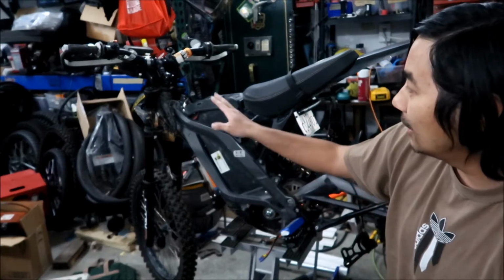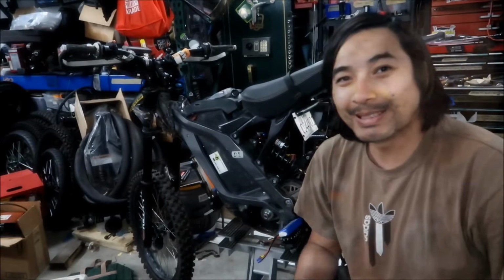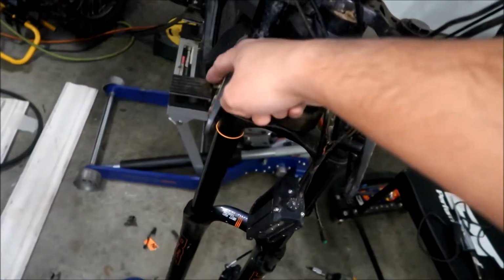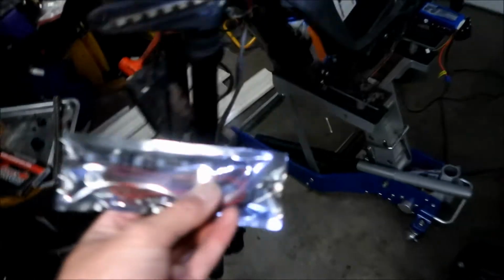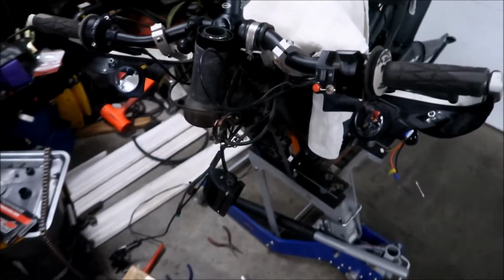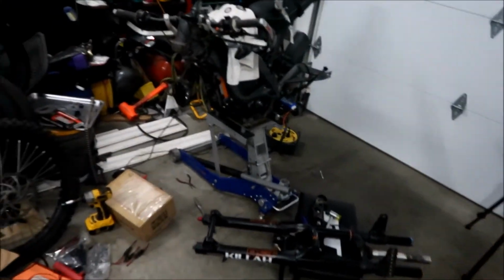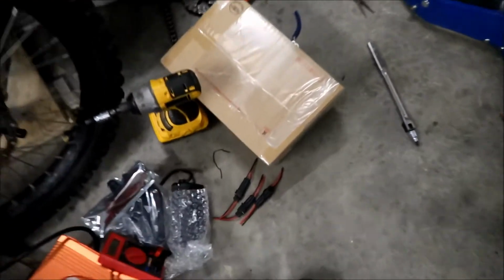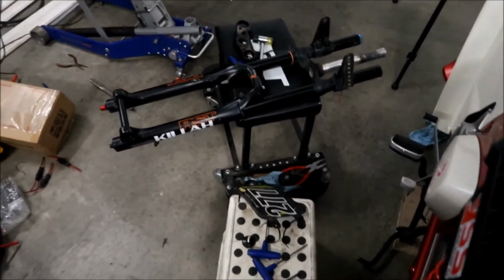Sur Ron Manitou Dorado Expert Fork Install Part 1: Disassembly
In this Sur Ron Winter Build 2022 VLOG I finally get started on installing that Manitou Dorado Expert Fork.  In this VLOG I go over my plans for the install and we start disassembling the front end and bid farewell to the RST Killah.